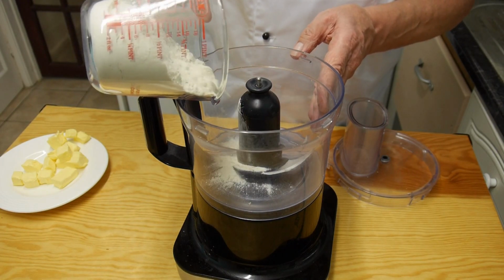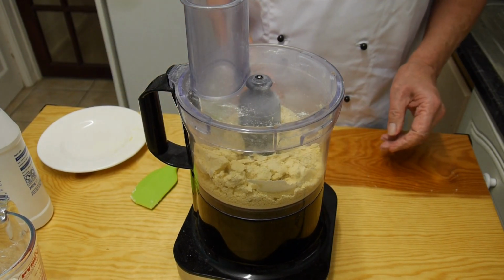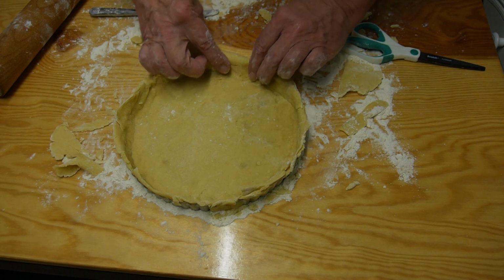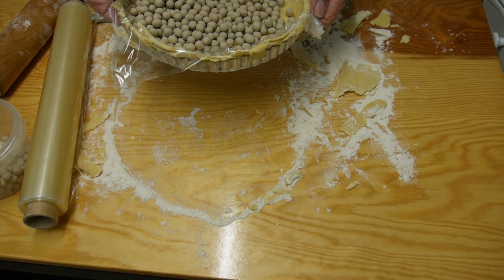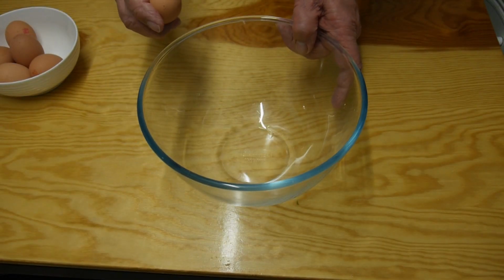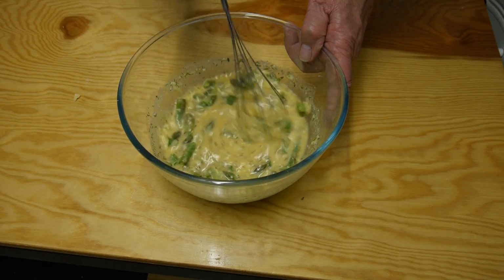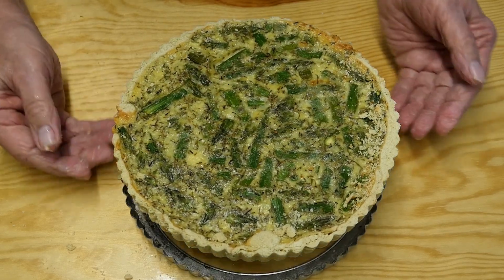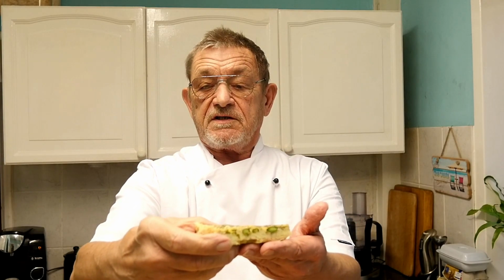Asparagus Quiche Recipe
Asparagus Quiche Recipe -- How to make a very delicious Asparagus Quiche...Healthy... Vegetarian... Tasty,